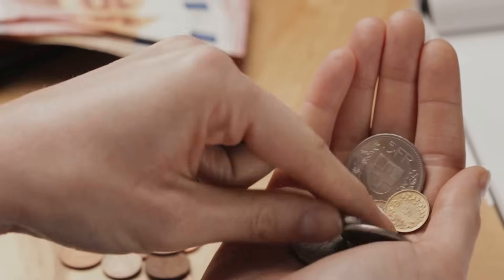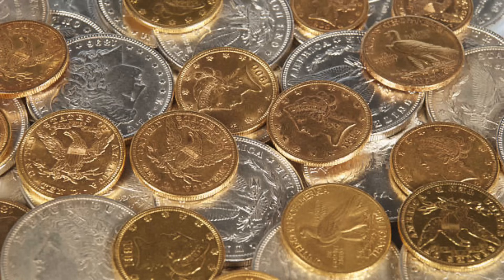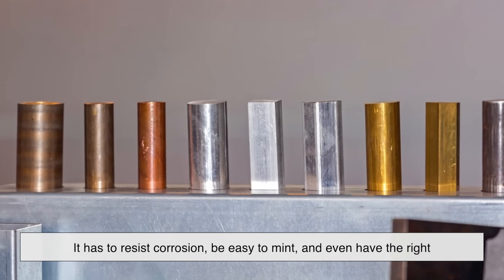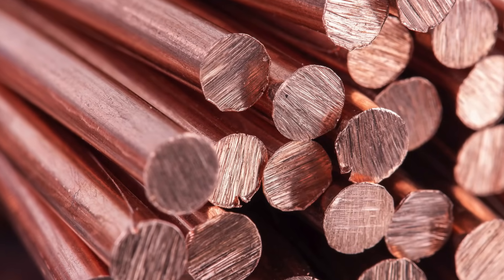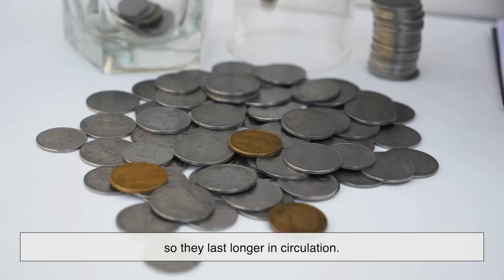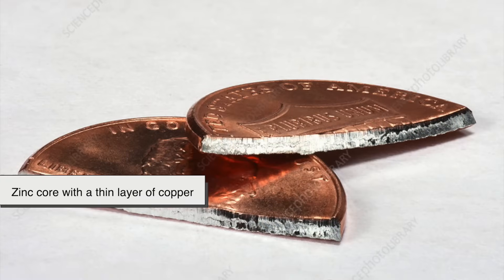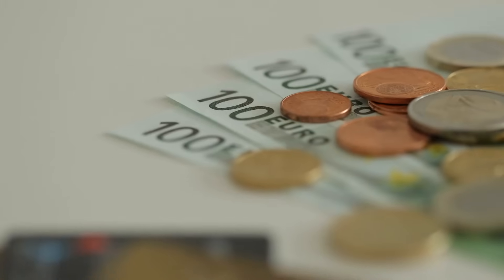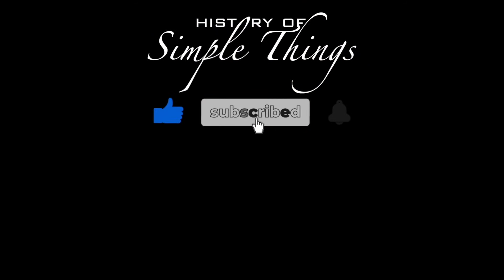Why Are Coins Made of Different Metal Alloys?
Why do coins have different metal compositions? Why not just use gold, silver, or a single type of metal? In this video, we break down the science, history, and economics behind coin alloys, from durability to counterfeiting prevention. Join us as we explore why different metals are used, how coin materials have changed over time, and what the future of coins might look like!

📌 Timestamps:
00:00 - Introduction: Why are coins not made of pure metal?
00:45 - The problem with gold, silver, and copper coins
01:56 - The rise of metal alloys in coin-making
02:56 - Common metals used in coins today
03:38 - Why different denominations use different metals
04:19 - How coins change over time
05:19 - The role of economics and sustainability in coin production
06:20 - What’s next? The future of coin materials
07:16 - Conclusion: More than just spare change